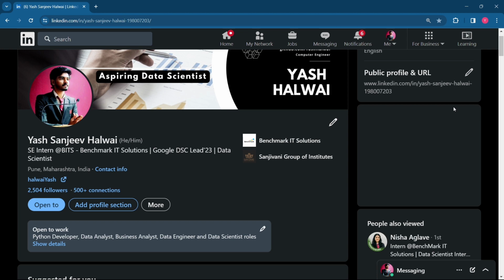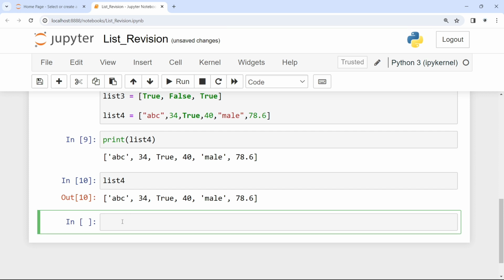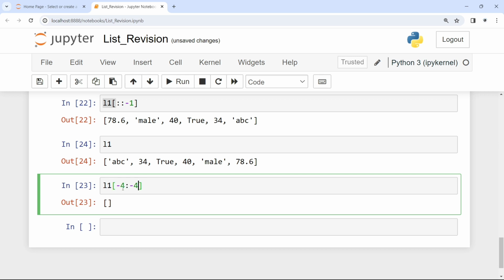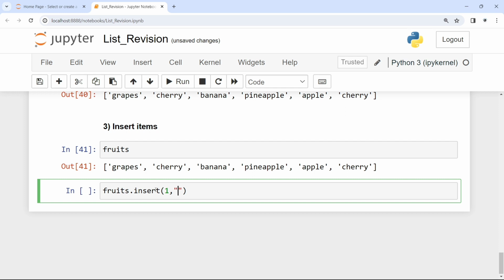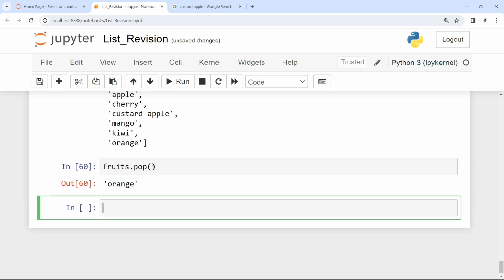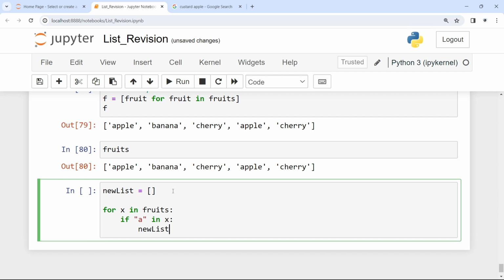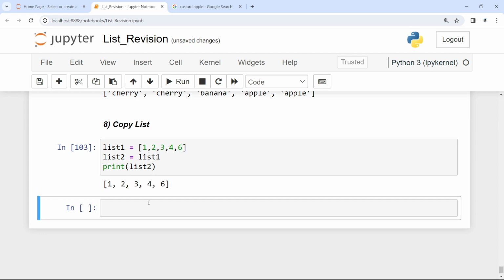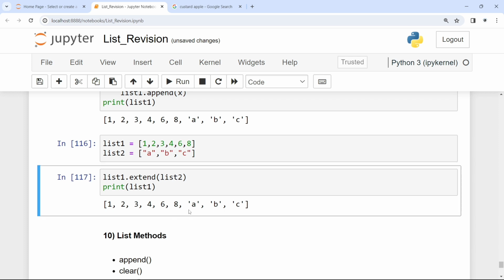Python List Revision - Module 2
Welcome to Module 2 of our Python List Revision series! In this module, we cover a range of topics including Python Lists, accessing and changing list items, adding and removing list items, looping through lists, list comprehension, sorting lists, copying lists, joining lists, list methods, and list exercises.

🚀 Why Choose CodeYaa:
CodeYaa is dedicated to providing a comprehensive learning experience for beginners. Our instructors bring their expertise to help you master Python basics and set a solid foundation for your coding journey.

👩‍🏫 Expert Guidance:
Our experienced instructor, Yash Sanjeev Halwai, will guide you through this revision module. Connect with him on LinkedIn: [Yash Sanjeev Halwai's LinkedIn Profile]

Stay updated with CodeYaa by following us on LinkedIn: [CodeYaa LinkedIn] and Instagram: [CodeYaa Instagram]

Start your Python coding journey with CodeYaa today!